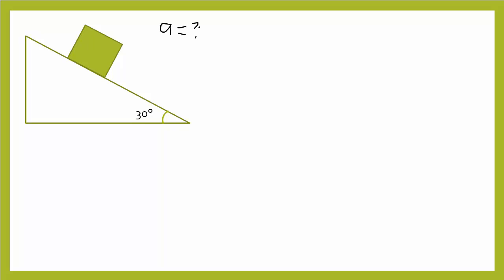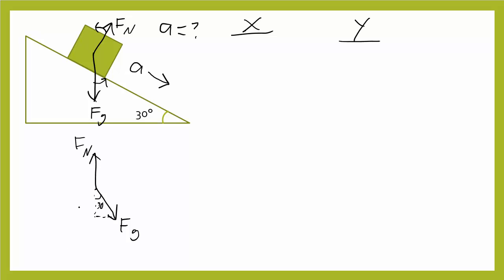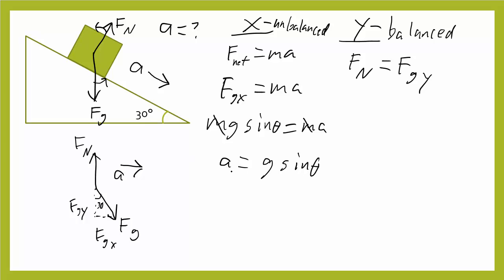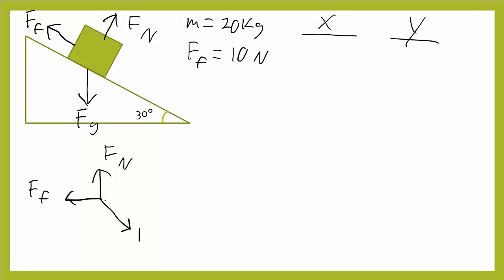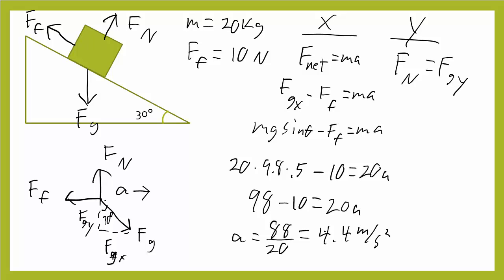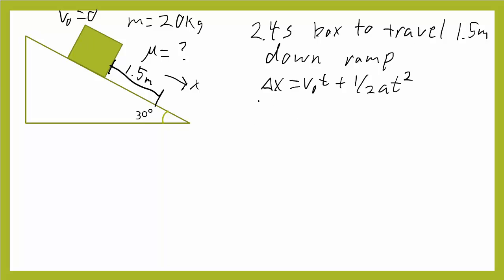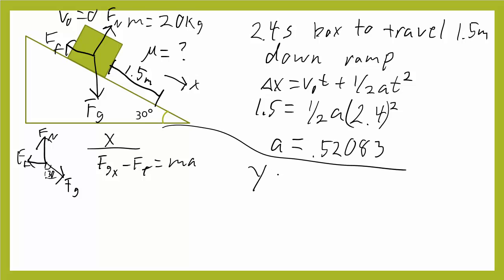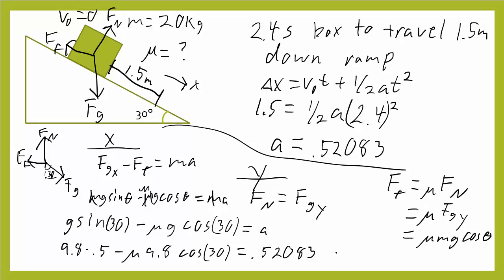1.7 - Force - Inclined Planes